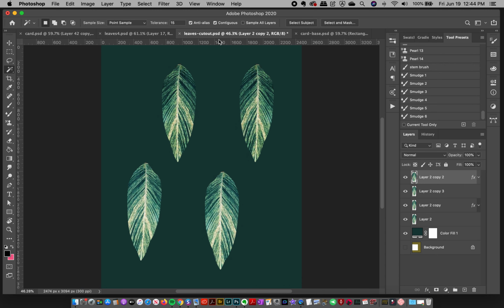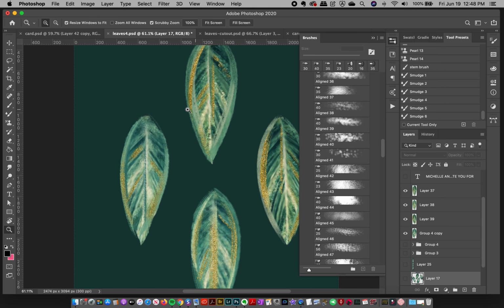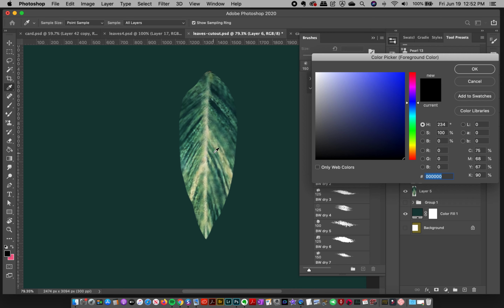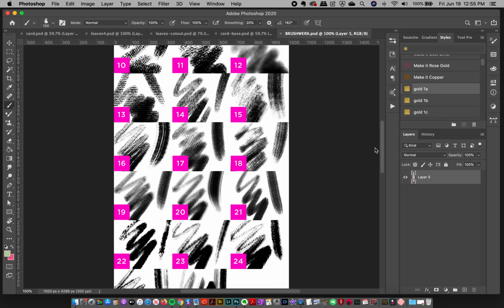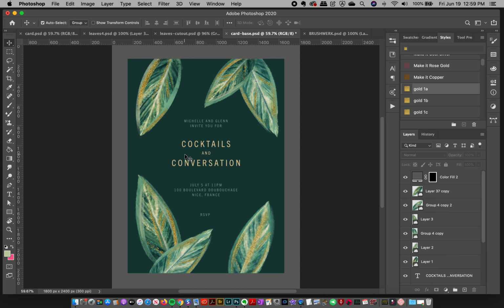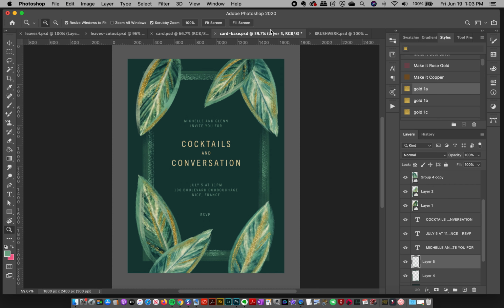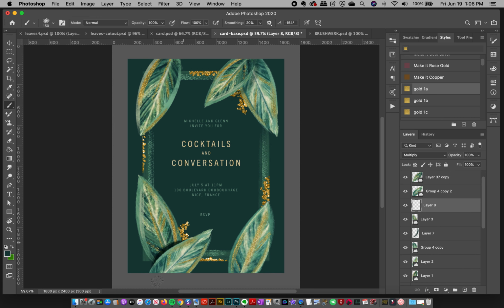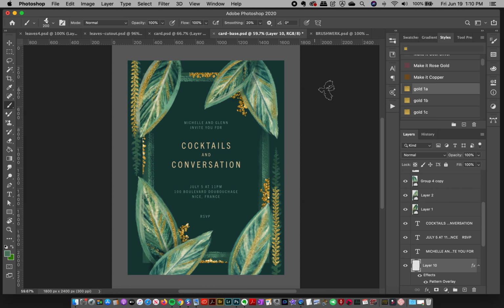Photoshop Tutorial: Lush + Luxe Artistic Leaves (No Drawing Required) + Invitation Design Tutorial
In this Photoshop tutorial, we use my 'Instapressionist' brush method to create the base of these lush and luxe artistic leaves. We then take the leaves and turn them into a Photoshop invitation template design using various brushes and layer styles in Photoshop.

Apologies for the lack of intro/outro , but I had some technical issues haha! 😜

🖌 Love free Photoshop Brushes? 🎨
NO REGISTRATION REQUIRED!

I've collaborated twice recently with Adobe Create to bring you some of my game-changing Photoshop brushes and techniques!

🚨What, you haven't signed up for my newsletter yet?